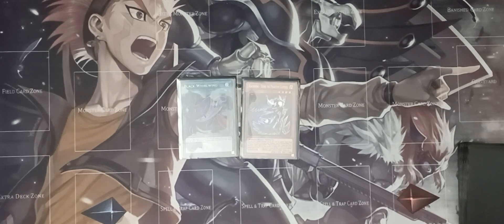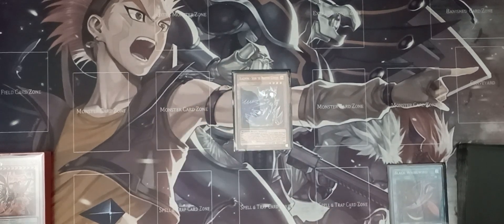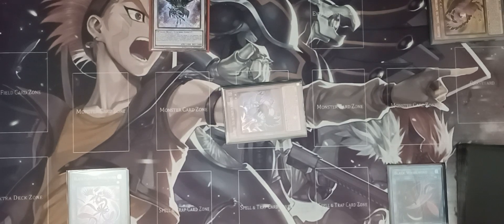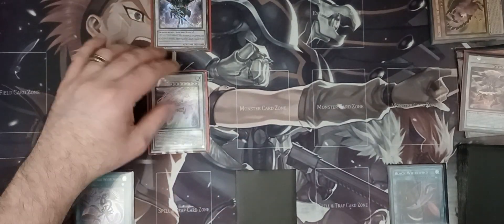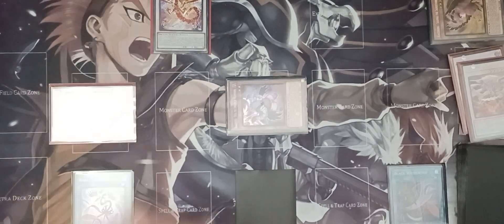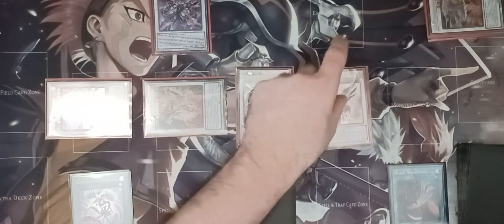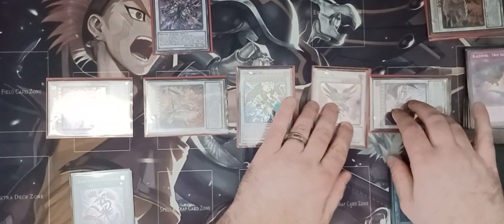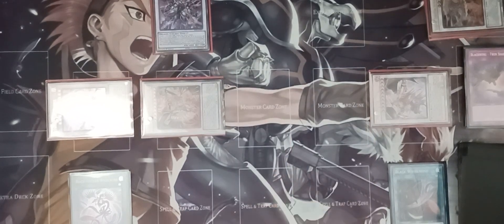The Ultimate Board! (Sudri + Black Whirlwind)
I hope  you enjoy and I plan on doing another video with a different route, but still just as good!